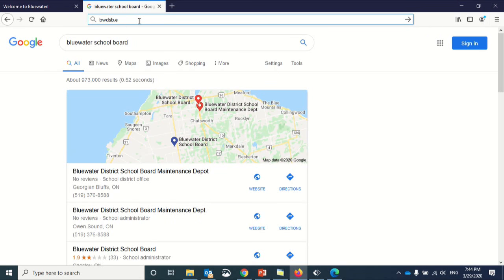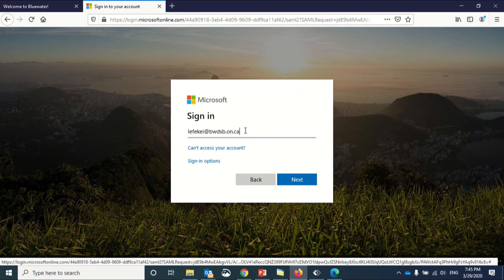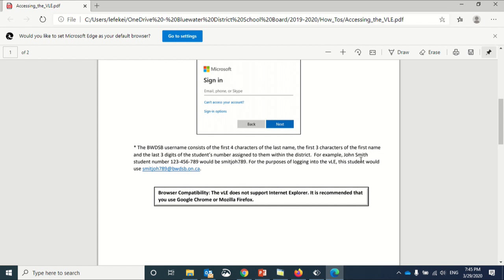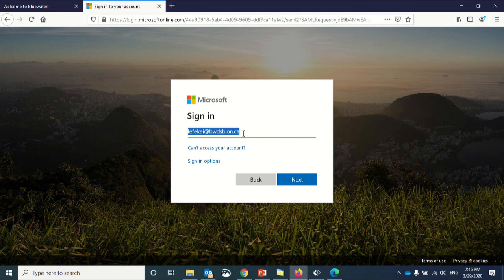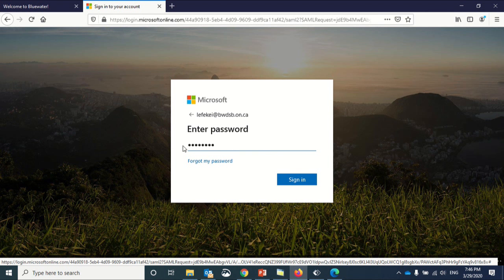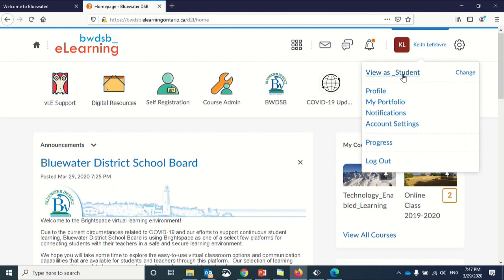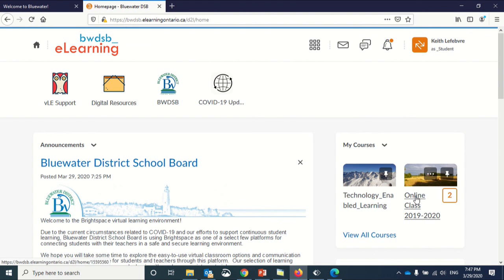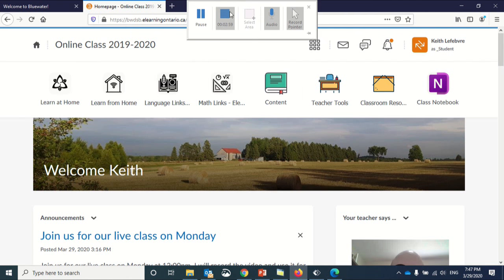Accessing VLE Final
This video shows you how to access Bluewater District School Board's virtual learning environment, also known as the vLE or Brightspace.